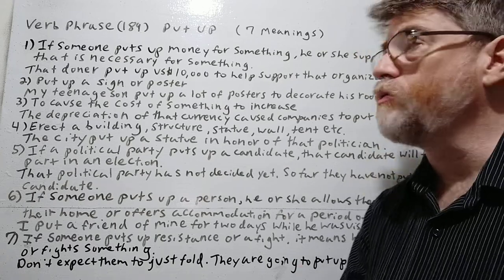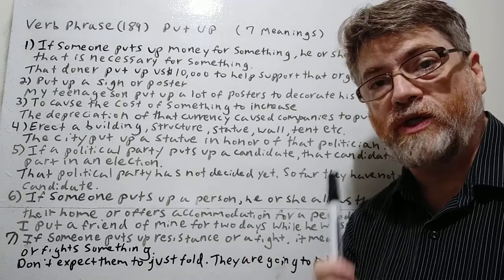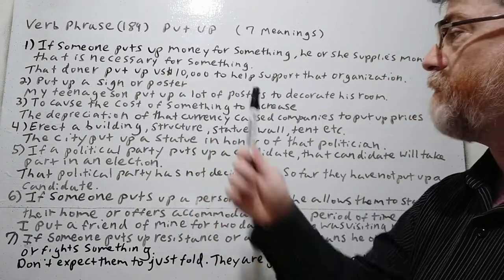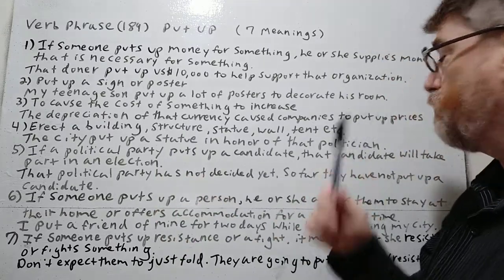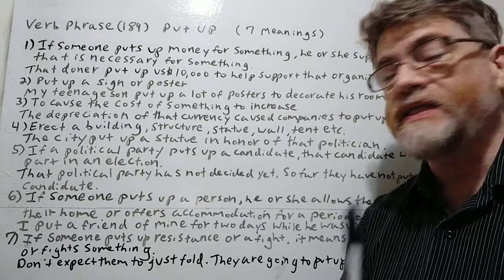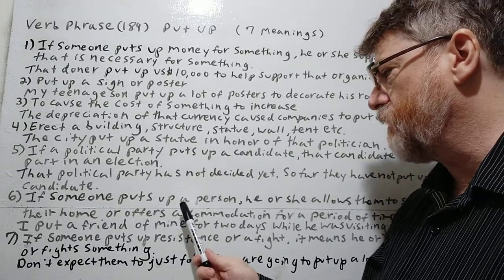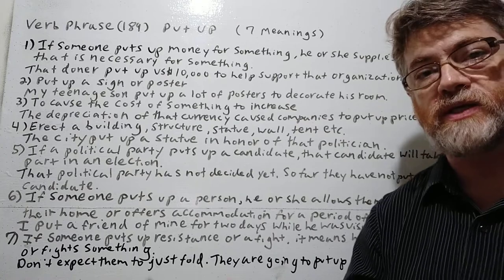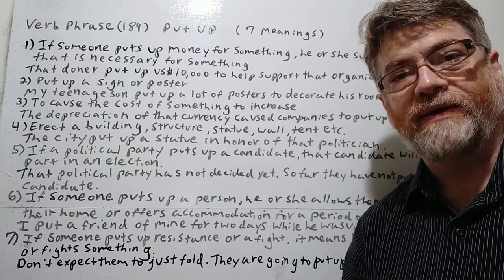English Tutor Nick P Verb Phrase (189) Put Up - Seven Meanings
In this video we will cover seven meanings of the verb phrase 'put up' and give examples for each use.